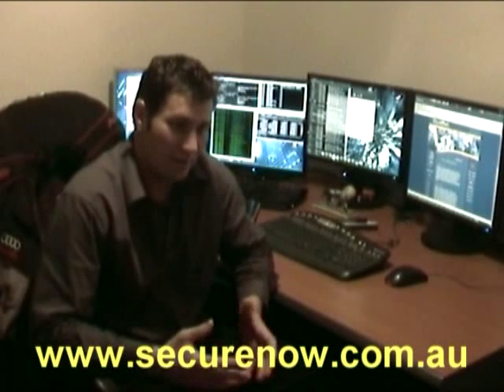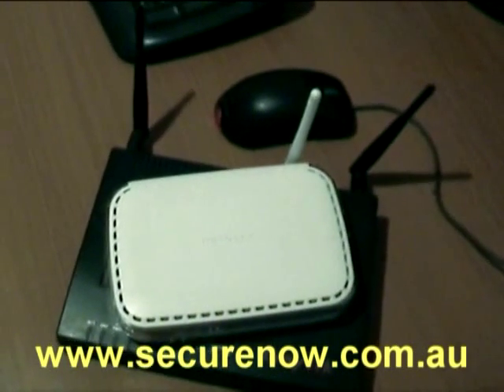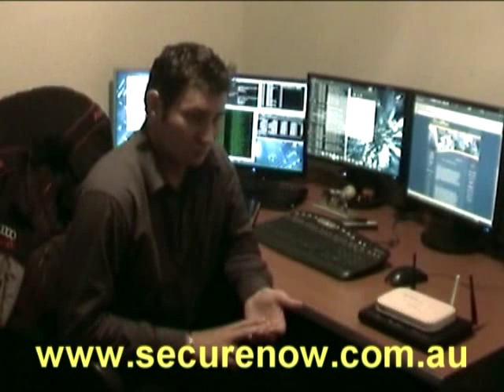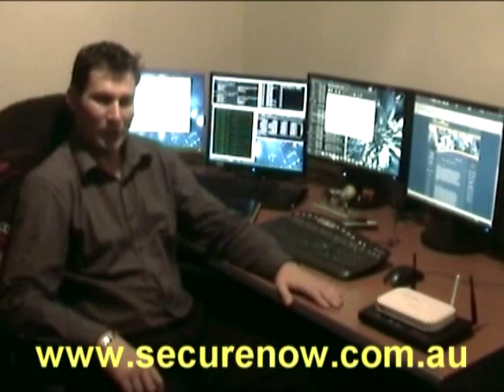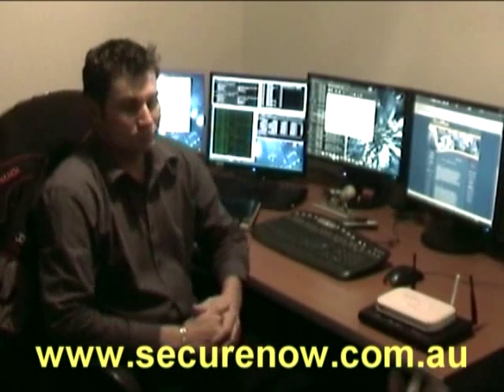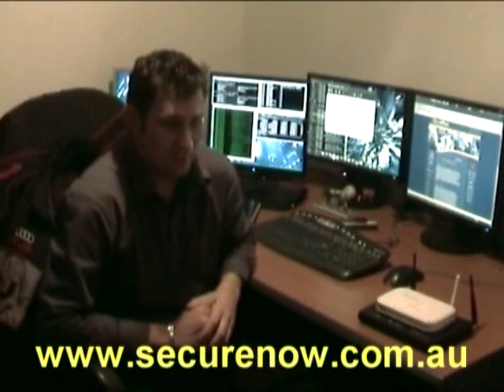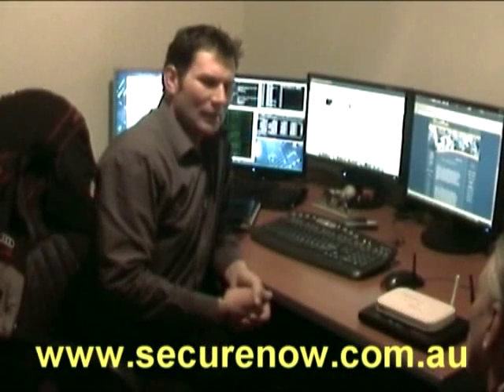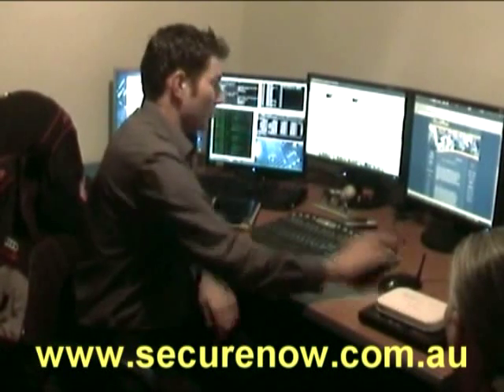Secured WiFi Hacked in 5min - PART 1 of 2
- A SecureNow Presentation. Any data traveling between a wireless ADSL modem and a computer can be captured! Encryption such as WEP / WPA / WPA2 is no longer secure.
How many time have you been hacked ?.. Do you even know ?